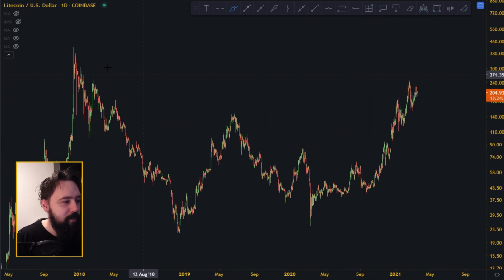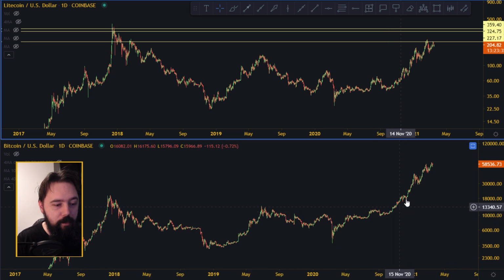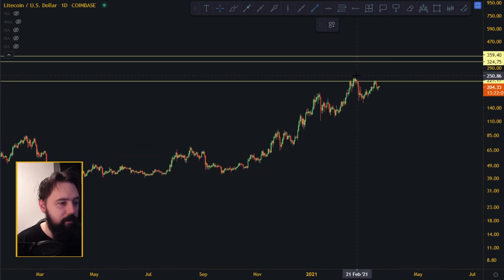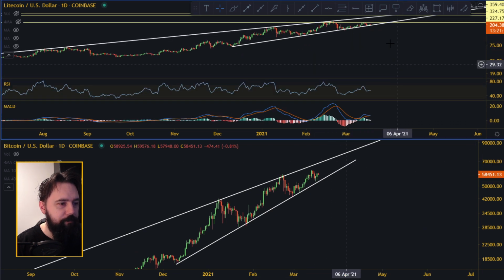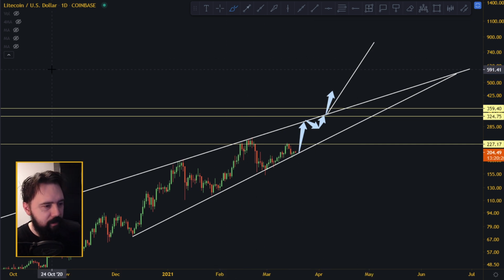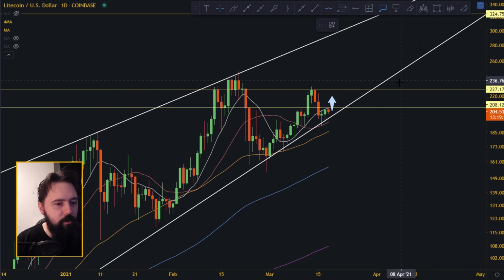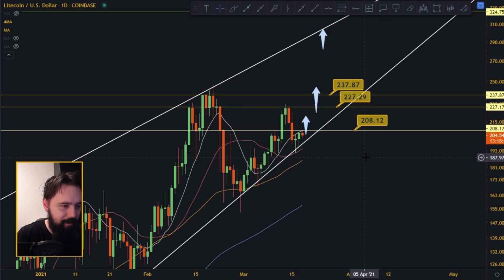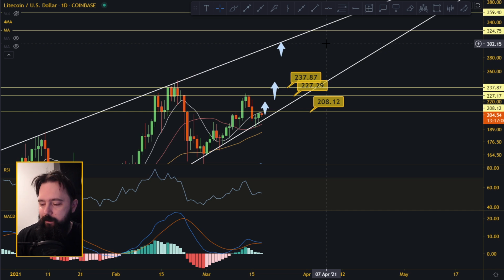LITECOIN IS HUGGING THE SUPPORT!! SUPPORTS SAYS GO BACK TO RESISTANCE!!!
In todays video we are doing litecoin technical analysis and litecoin price prediction now!